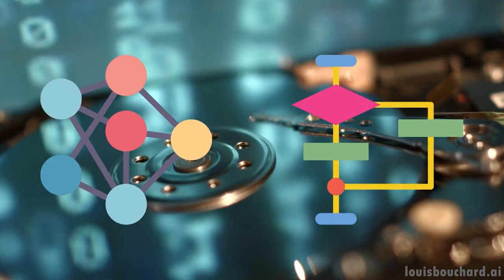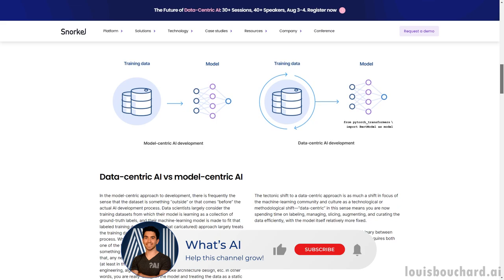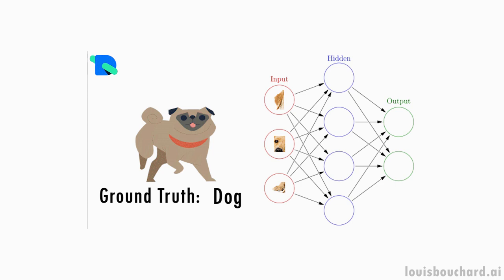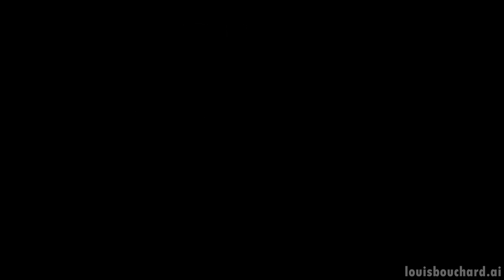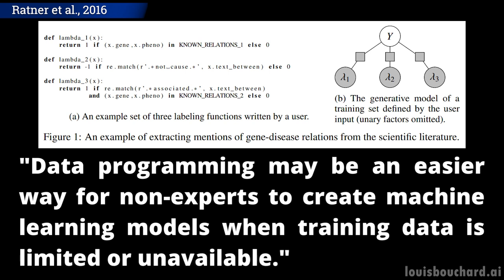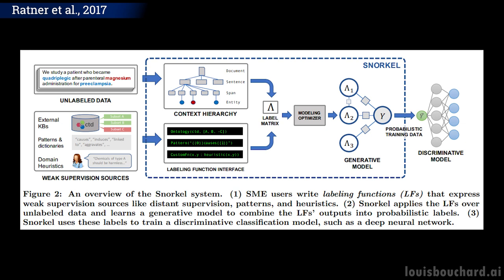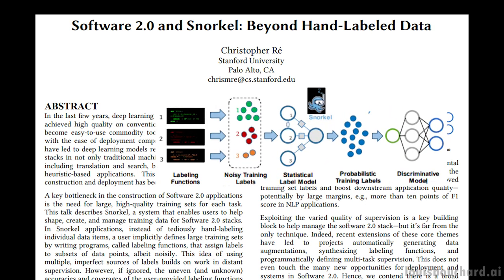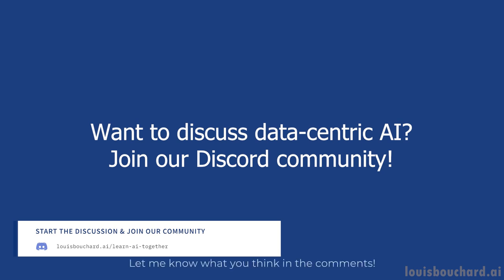Understanding Data-Centric AI via Effective Data Programming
Snorkel AI started with data-centric AI while working a the Stanford AI Lab in 2015, introducing the idea of data programming in 2016, followed by the Snorkel open-source framework in 2017, and in 2018 data-centric AI or software 2.0 was established as the new way to build AI applications.

►Paper 1: Ratner, A.J., De Sa, C.M., Wu, S., Selsam, D. and Ré, C., 2016. Data programming: Creating large training sets, quickly. Advances in neural information processing systems, 29.
►Paper 2: Ratner, A., Bach, S.H., Ehrenberg, H., Fries, J., Wu, S. and Ré, C., 2017, November. Snorkel: Rapid training data creation with weak supervision. In Proceedings of the VLDB Endowment. International Conference on Very Large Data Bases (Vol. 11, No. 3, p. 269). NIH Public Access.
►Paper 3: Ré, C. (2018). Software 2.0 and Snorkel: Beyond Hand-Labeled Data. Proceedings of the 24th ACM SIGKDD International Conference on Knowledge Discovery & Data Mining.